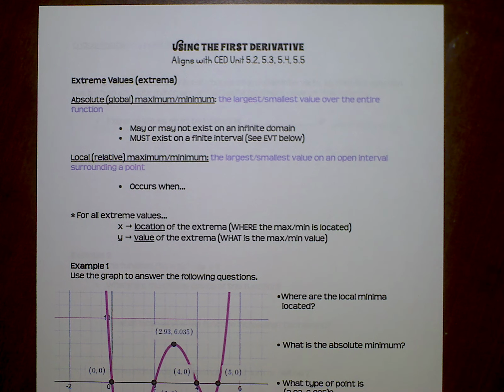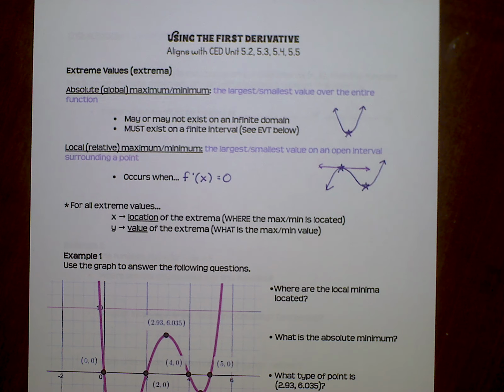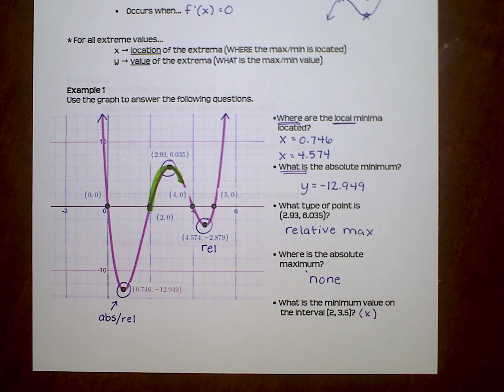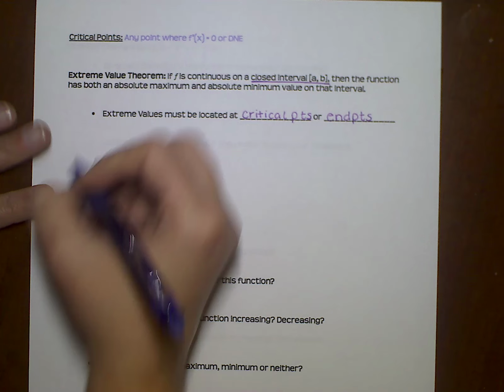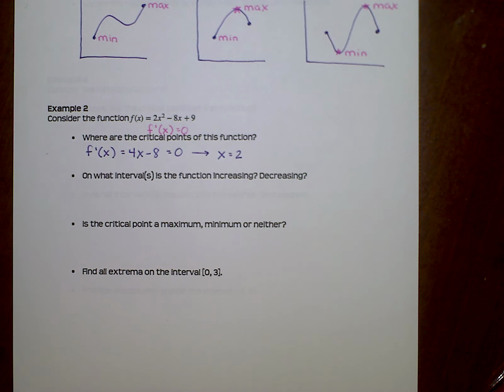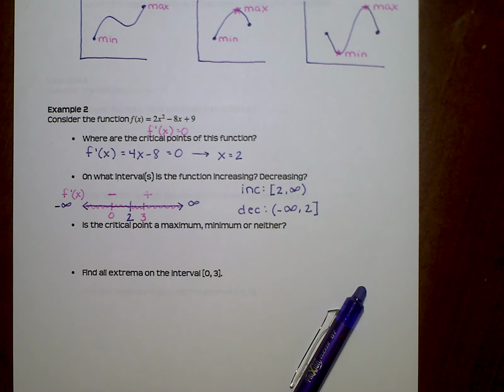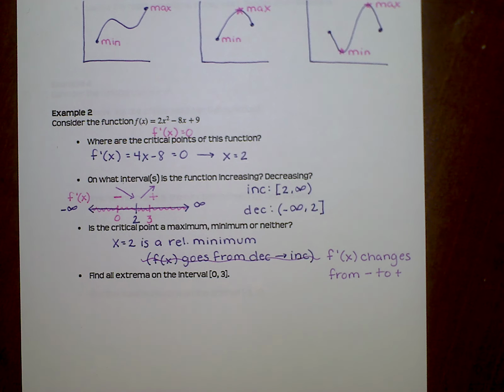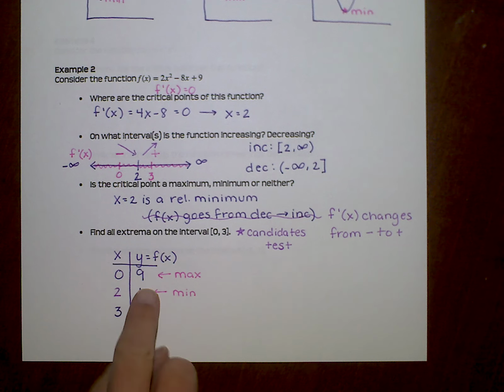Using the First Derivative (5.2-5.5)